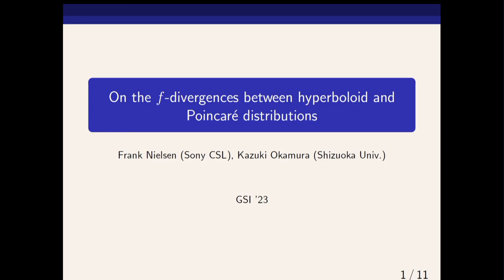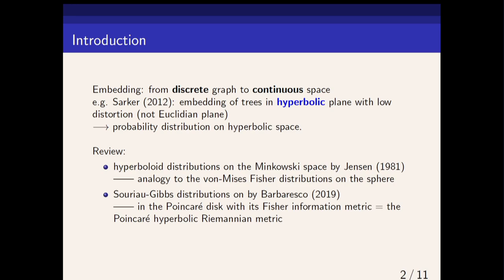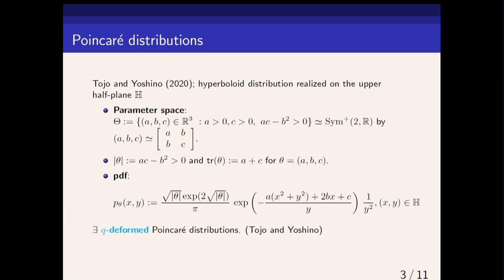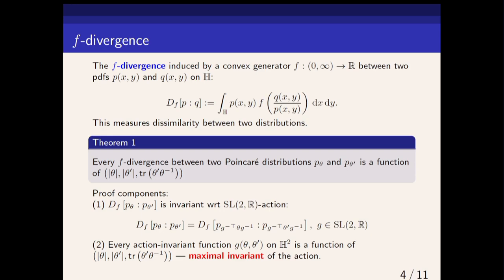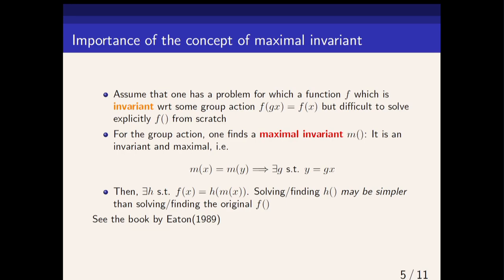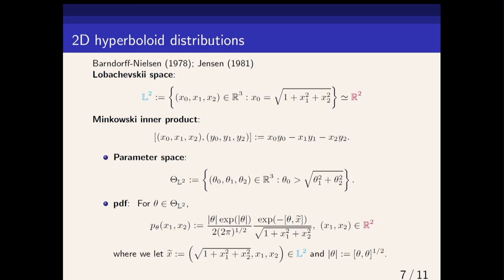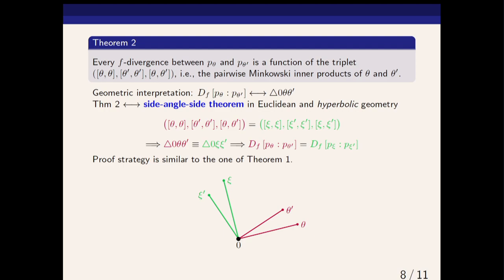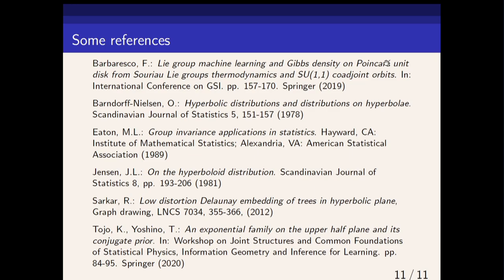On the f-divergences between hyperboloid and Poincaré distributions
Talk given at Geometric Science of Information (GSI'23)